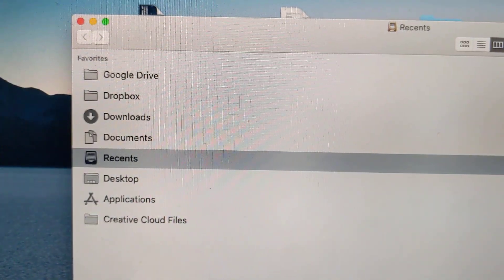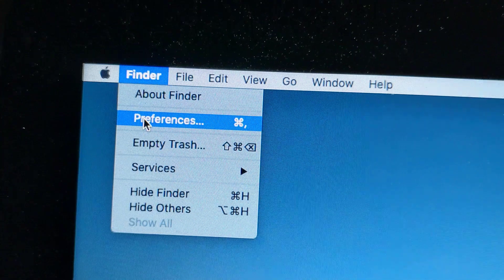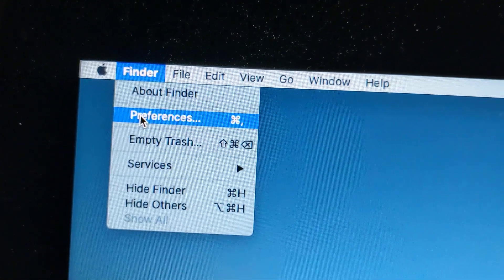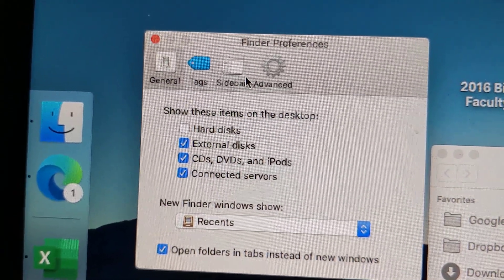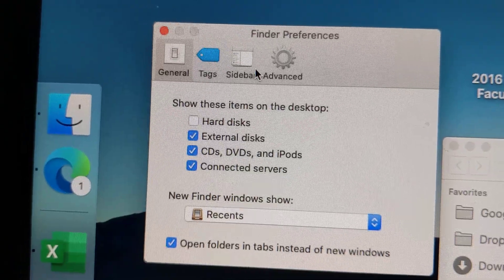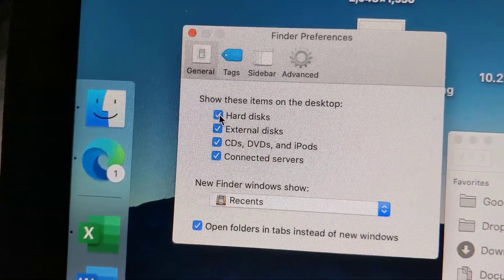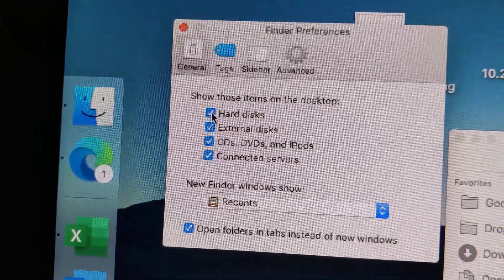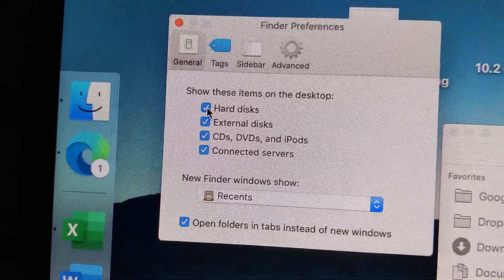How to hide or show hard disk on your Mac Computer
how to locate hard drive on Mac Computer